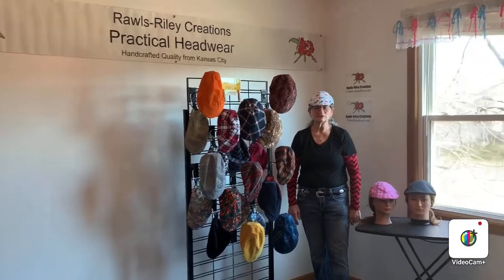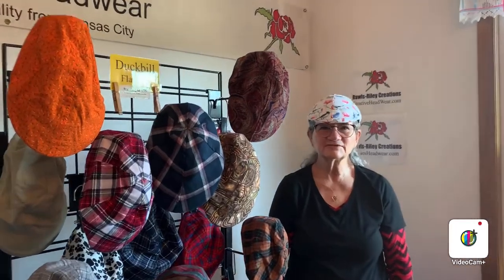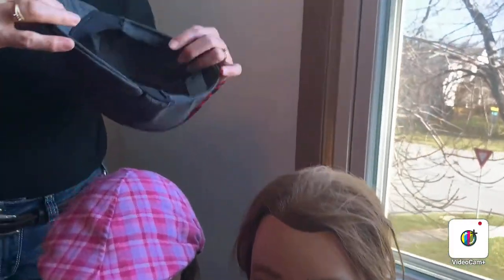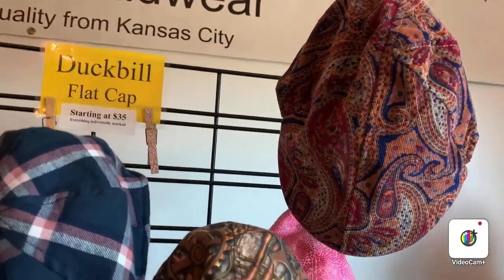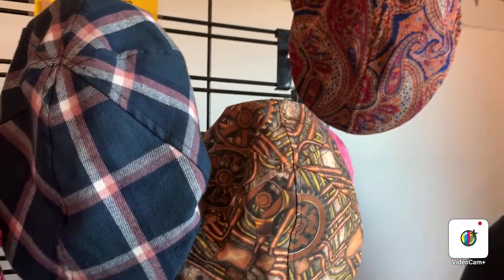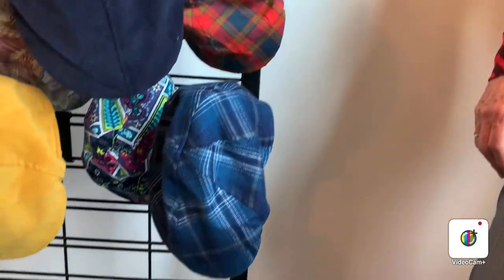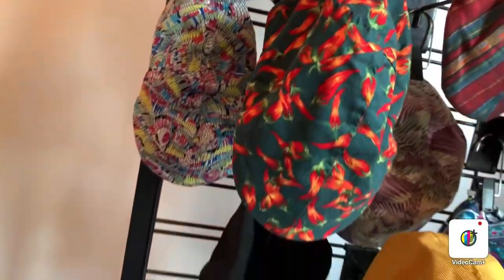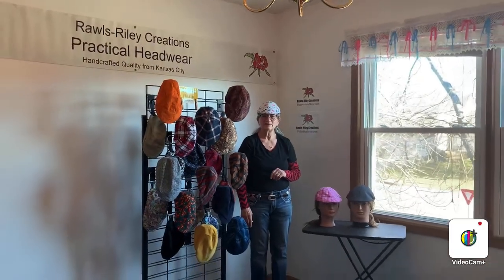Duckbill Flat Caps Virtual Festival from Rawls-Riley Creations on 112620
Duckbill flat caps are featured in this Virtual Festival. My duckbill caps have the distinctively sloped front joined to the stiff covered bill that earned it the duckbill name. The cap is fully lined with a six-section crown and owes its appeal to is streamlined smooth tapered look.

They come in two sizes. One is a regular fit and ranges from Adult M-L / 22″ – 23″ Circumference / 7 Hat Size – 7-3/8 Hat Size. The second is a big fit and ranges from Adult L – XL / 23″ – 24″ Circumference / 7-3/8 Hat Size – 7-5/8 Hat Size. Some are made in flannel, corduroy, cotton, and suiting.

Links for more:
where you will see all the duckbill caps on CreativeHeadwear.com and learn more about them.
where you will see all the duckbill caps on FoliesHeadwear.com and learn more about them.

All links for connections and the handcrafted products of Rawls-Riley Creations may be found